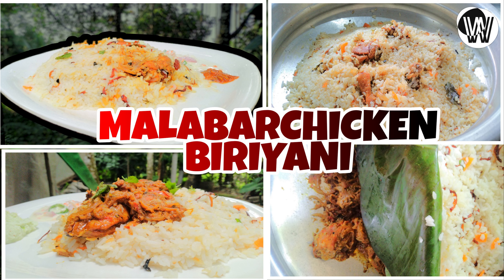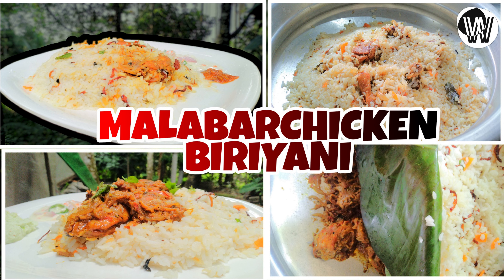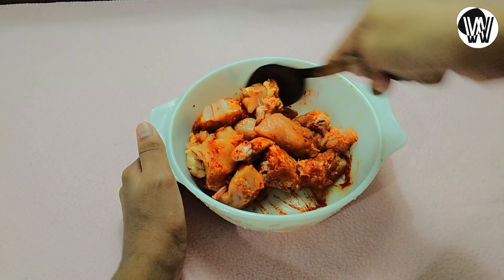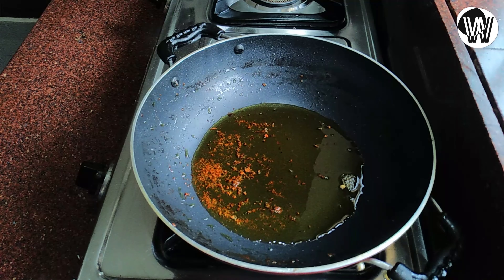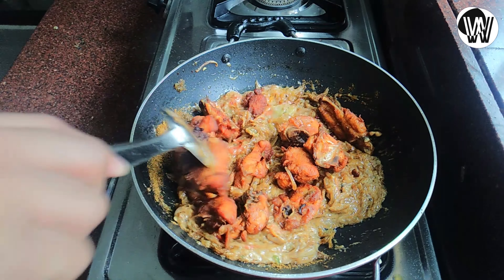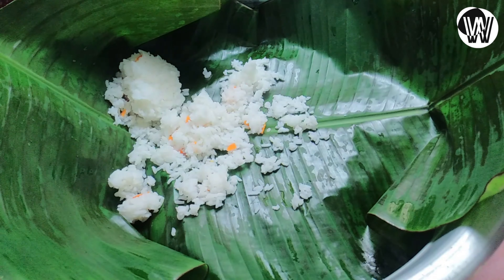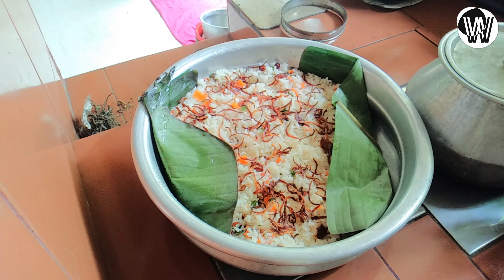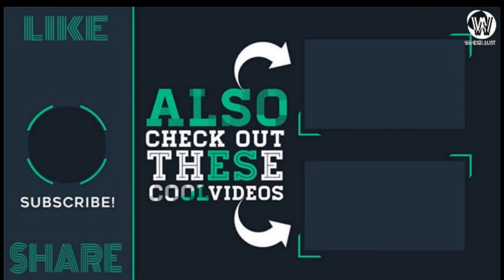HOW TO MAKE MALABAR STYLE CHICKEN BIRIYANI 😋😋😋 AT HOME | MALAYALAM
HAI..FRDS TODAY WE ARE MAKING MALABAR STYLE CHICKEN BIRIYANI 😋
MATERIALS REQUIRED :
 CHICKEN - 1/2 KG
 BIRIYANI RICE - 1/2 KG
 ONION - 3
 TOMATO - 1
 CARROT - 1
 GINGER GARLIC CHILLI PASTE - 2TBS
 TURMERIC POWDER -
 SALT -
 CHILLI POWDER - 1/2 TBS
 PEPPER POWDER - 1TBS
 CORIANDER POWDER - 1TBS
 BIRIYANI MASALA - 1TBS
 SWEET FENNEL SEEDS - 1/2TBS
 CLOVE -
 CINNAMON -
 CARDAMOM -
 CORIANDER LEAVES - 1/2HANDFULL
 MINT LEAVES - 1/2HANDFULL
 CURRY LEAVES -
 PLANTAIN LEAF - 1PC
 CURD - 1/2 GLASS
 LEMON - 1
 KISMIS -
 CASHEWNUT -
PROCEDURE : IN THE VIDEO😜